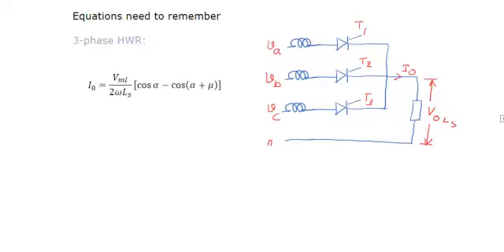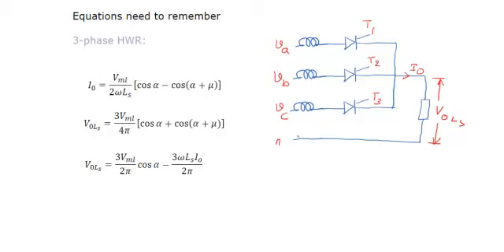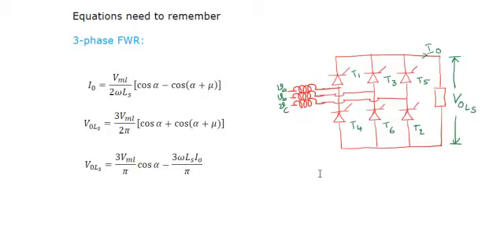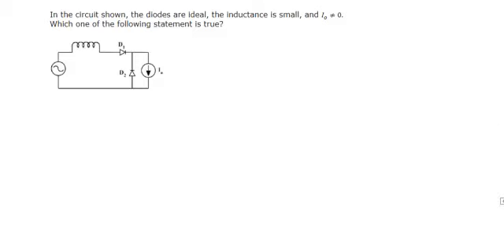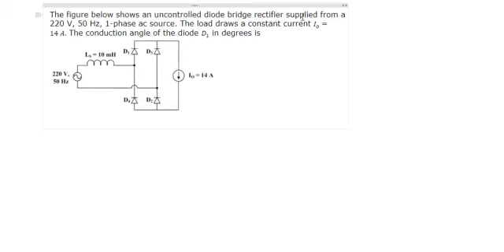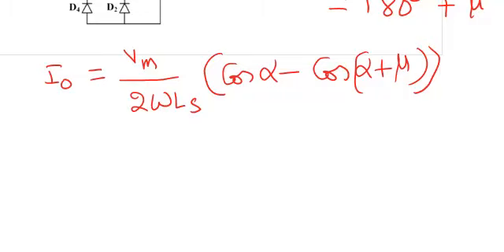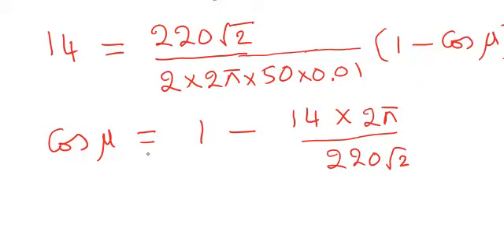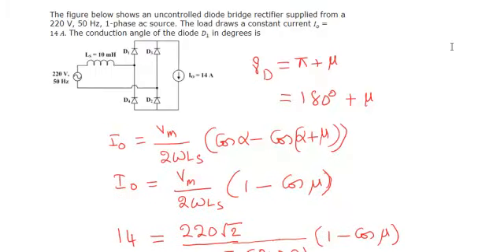S3 - Three phase rectifiers with source inductance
This video explain the effect of source inductance on three phase rectifiers and corresponding formulae